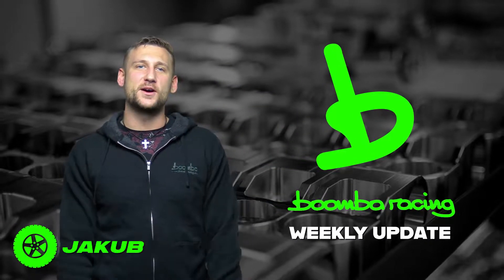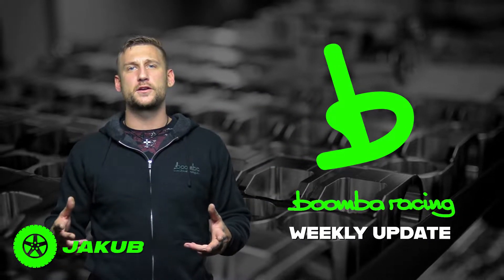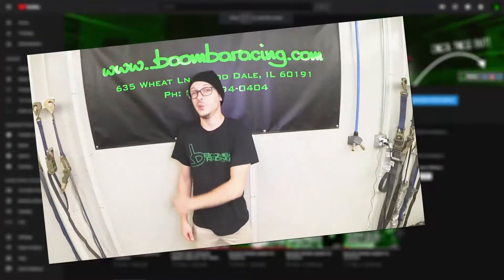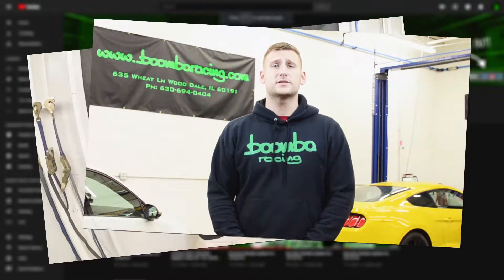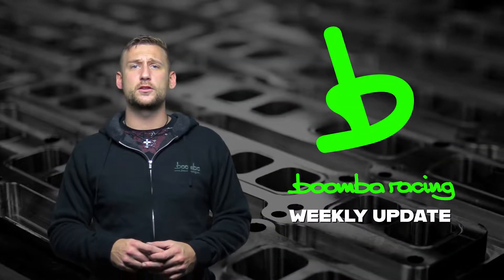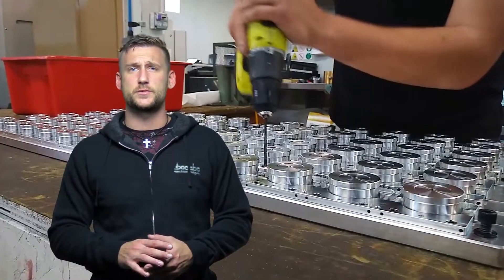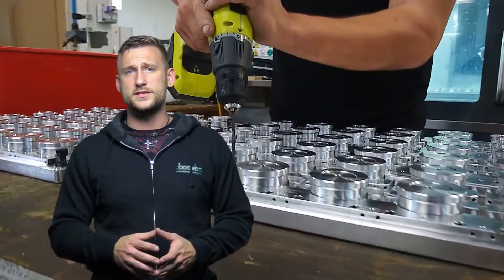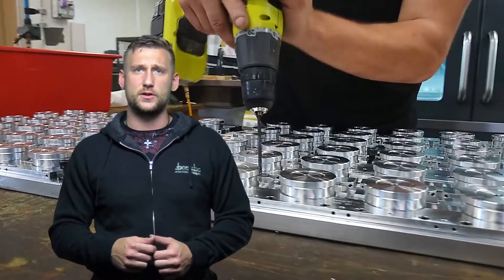Behind The Scenes: CNC Machining | Boomba Racing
It's no secret that all Boomba Racing Automotive Performance Products are proudly made in the USA at our Wood Dale IL facility. In this week's video, Boomba product engineer Jakub gives us a behind-the-scenes look at our CNC machining process.